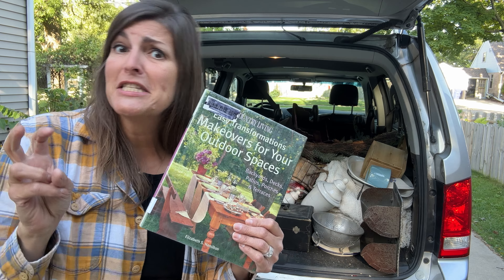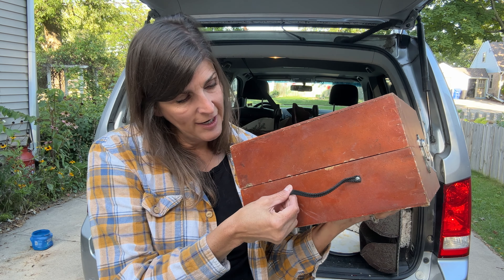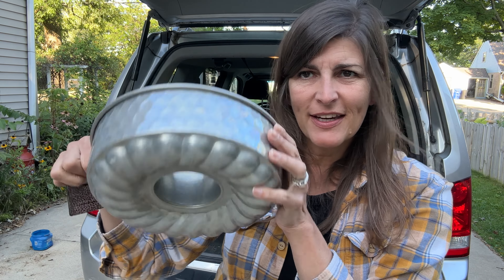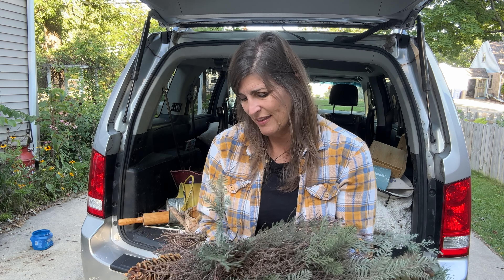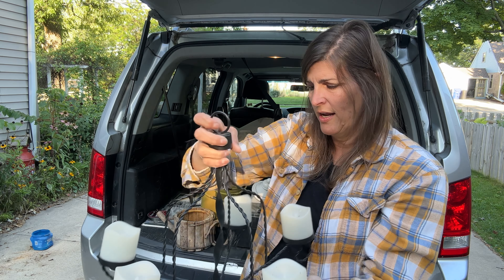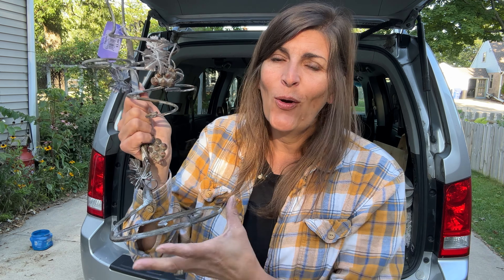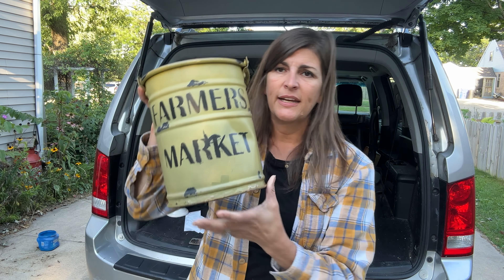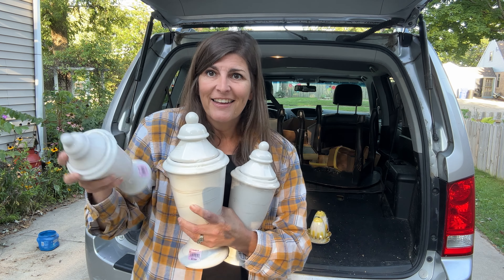Goodwill Bins Thrift Haul for Thrifting Therapy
I hit up the Goodwill Bins for a bit of Thrifting Therapy!!  Take a watch to see all the goodies I found!!

I hope you've enjoyed today’s video and I can't wait to hear what you think!

All products used in today’s video can be found on my

I'd love to see your projects over on my group page where viewers post their projects:

I hope you enjoyed these upcycles and I can't wait to hear what you guys think!

Share your projects here to inspire others!

I love so many amazing products that I use on the daily for my DIY's, Upcycles & Small Business.

Booth Locations:
Ye Old Goat
1919 E Calumet St

Want to send me something to flip or use...I love to do unboxings: